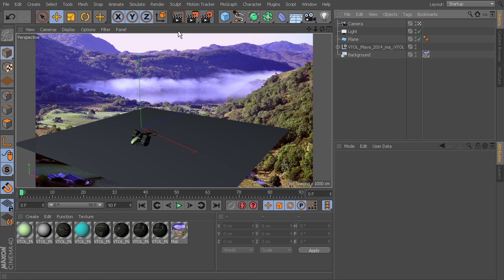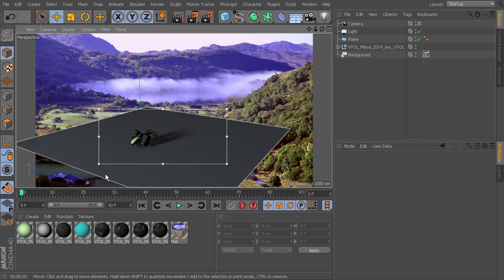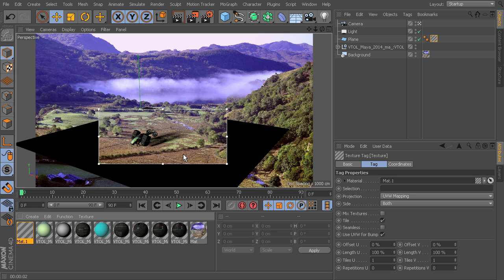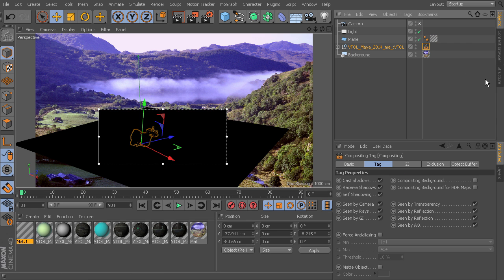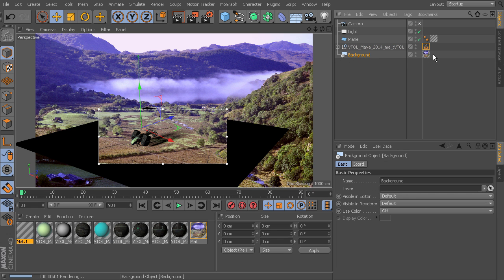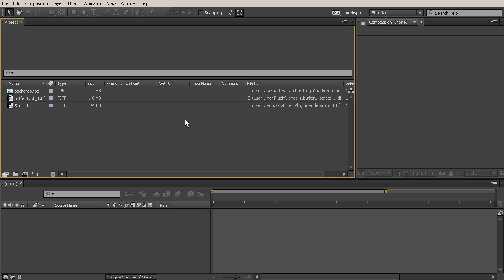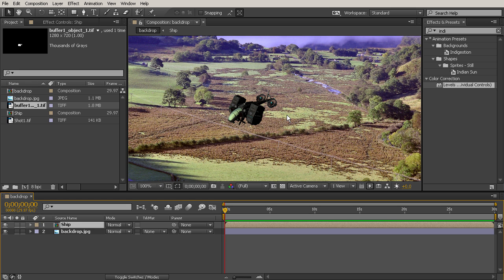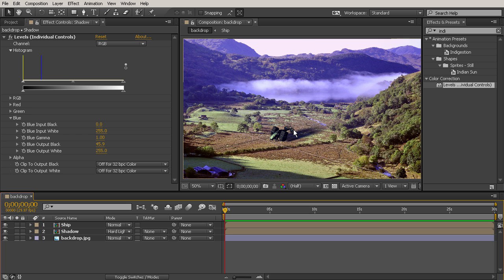Working with the Shadow Catcher Plug-in in CINEMA 4D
In this tutorial you will learn how to work with the Shadow Catcher Plug-in in CINEMA 4D, as well as work with what is output from your CINEMA 4D rendering.